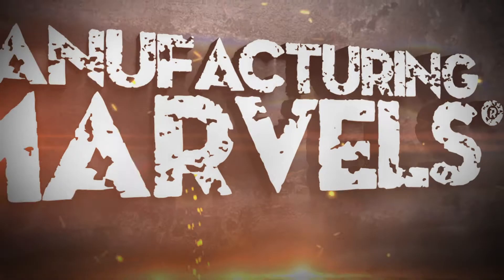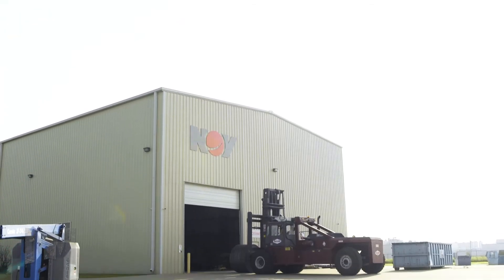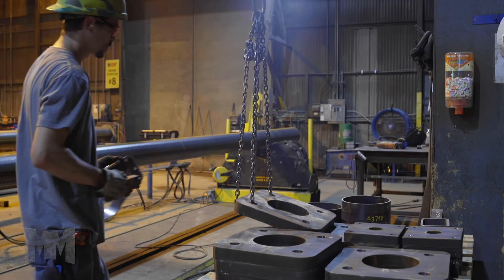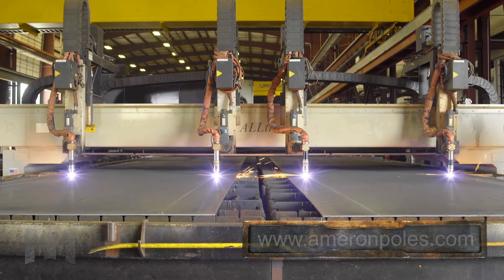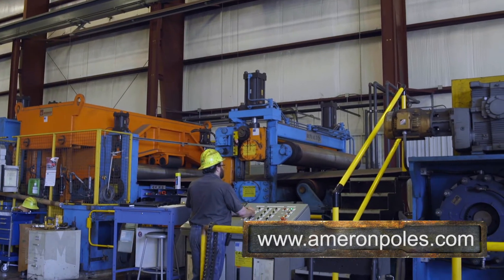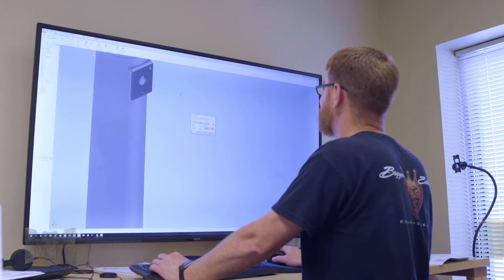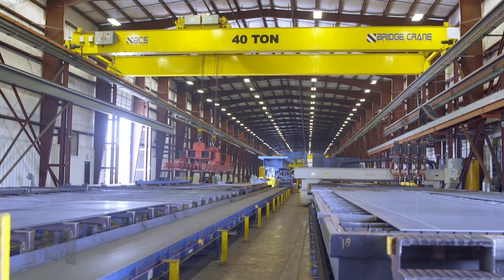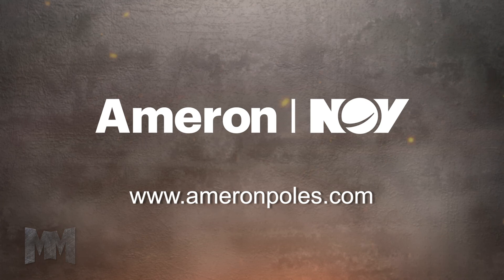Ameron Pole Products Featured on Manufacturing Marvels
We support the infrastructure that creates beautiful, thriving communities. As a national leader in the manufacturing of poles for street lighting, traffic control, and wireless communications, our extensive line of products can be used in residential areas, commercial developments including streets, highways, shopping centers, parks, and pedestrian pathways. Learn why exceptional is the Ameron standard.